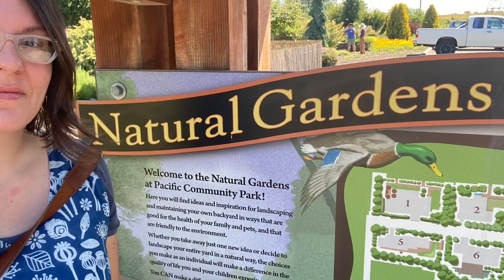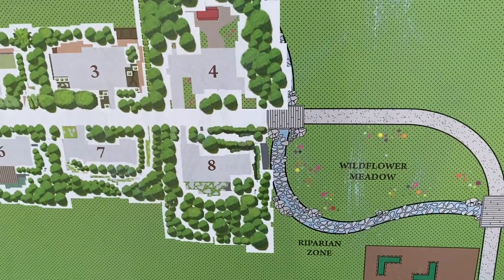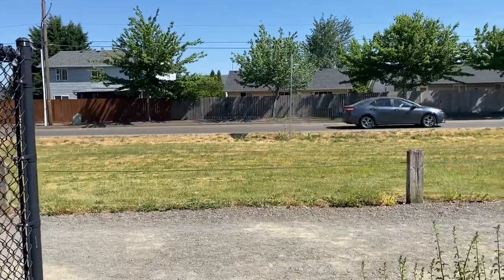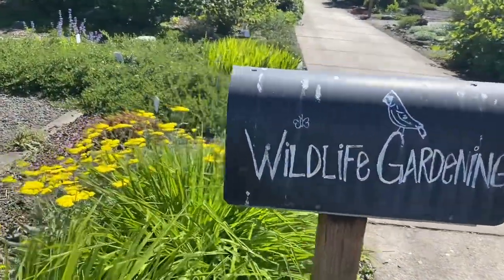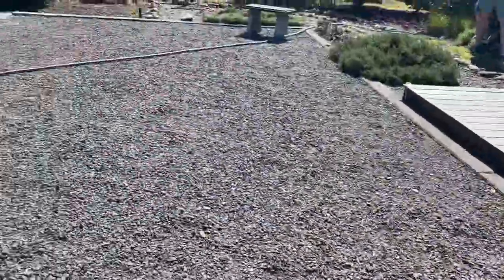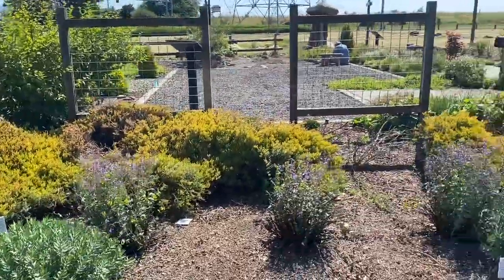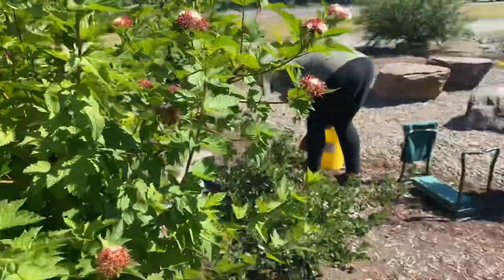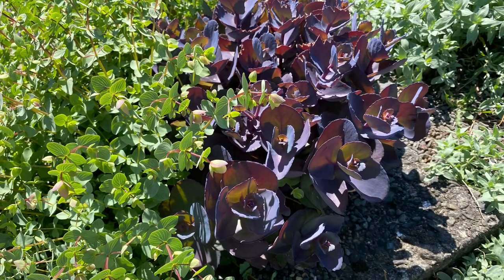Tour This 8-Part Demonstration Garden with Me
I was up in Vancouver, WA on an errand and wanted to take the opportunity to show you around a lovely 8-in-1 demonstration garden illustrating examples of how to landscape for edibles and herbs, for dogs, for rain garden, xeriscaping, and more:  come tour the Natural Gardens at Pacific Community Park with me!

Natural Gardens at Pacific Community Park:
NE 18th St & NE 172nd Ave, Vancouver, WA 98684